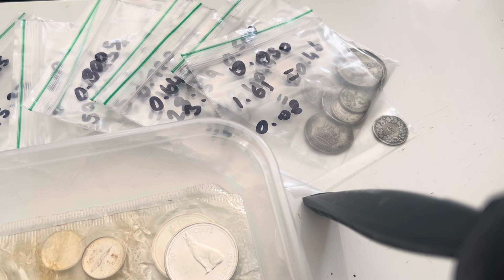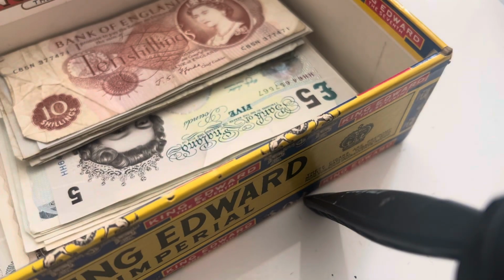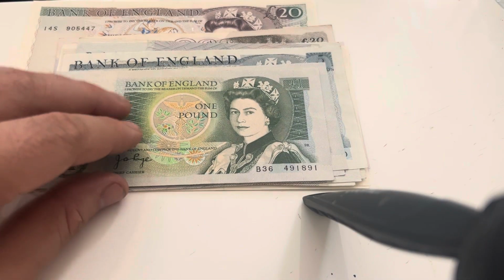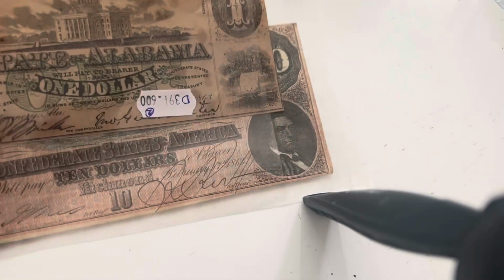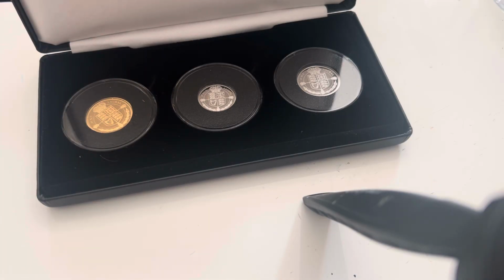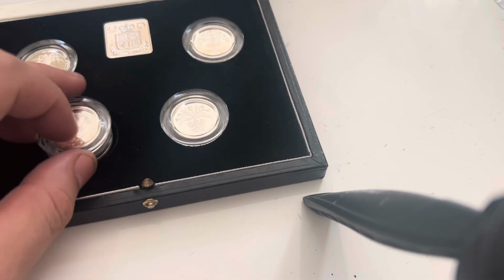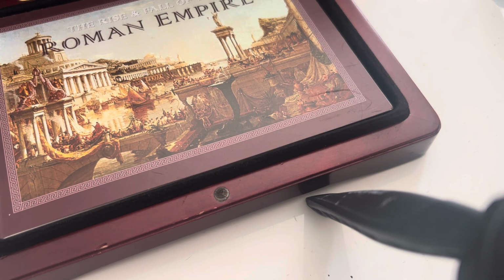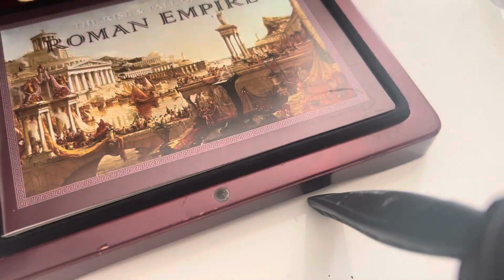Buying gold coins from auction - Also Silver/Platinum/CuNi and a delightful selection of banknotes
If you wish to get your coins graded - please feel free to message Matthew at FleurDeCoin @ *I have no stake in this business nor am I taking payment to promote - this is the business I personally use to get my coins graded.

If you want to support my channel, feel free to donate via the super thanks function, any donations allow me to take time out from trading to focus on making content

please note I am not a financial advisor and as much as I am very capable in my field of work I am not permitted to give financial advice.